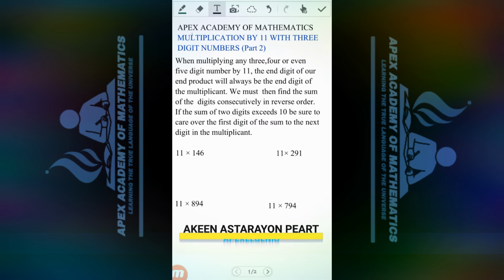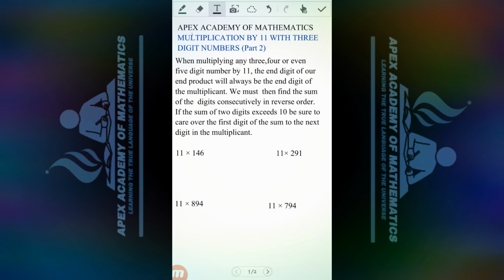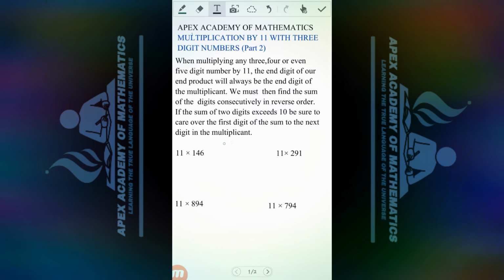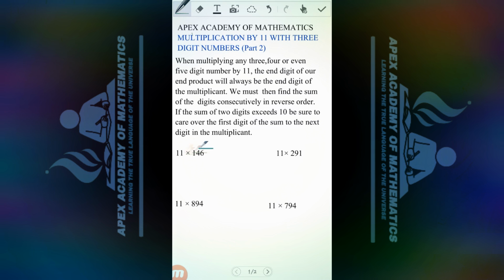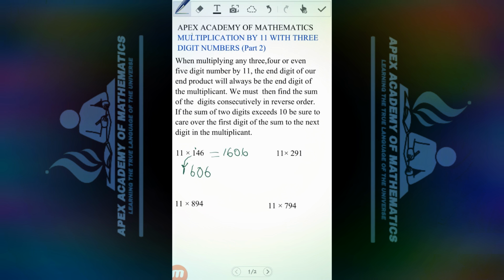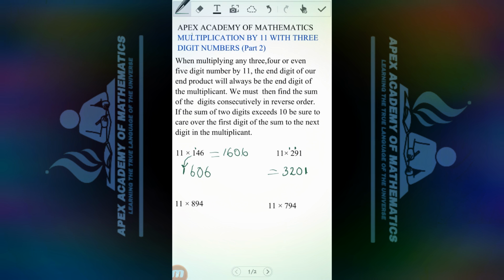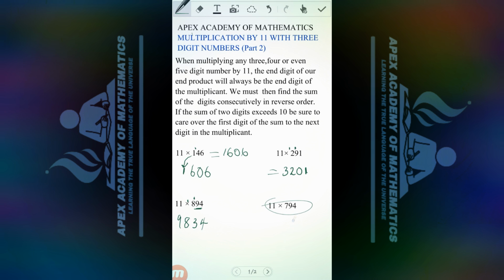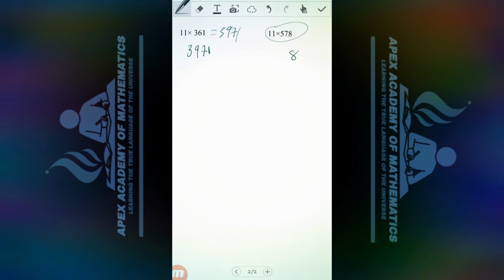MULTIPLICATION BY 11 FOR 3 DIGIT NUMBERS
In this video we extend the skill level we have attained in part 1 where we are now multiplying any 3 digit numbers by 11. This video is aimed to add a little flavor to your multiplication ability... Please enjoy